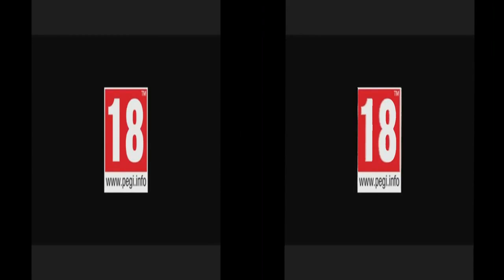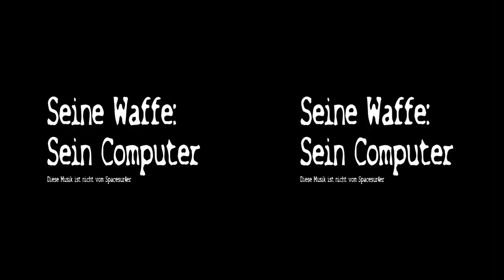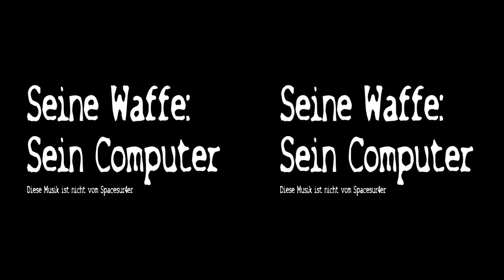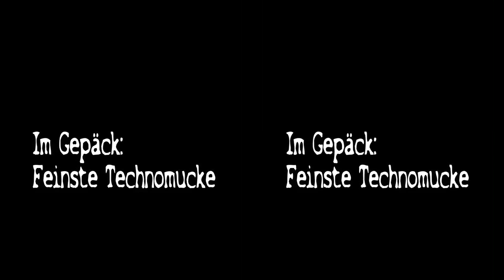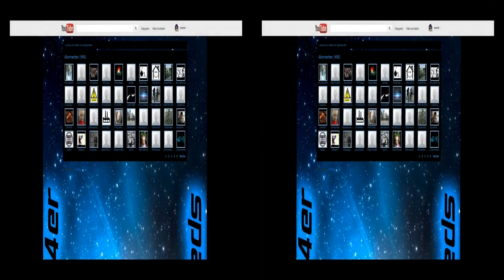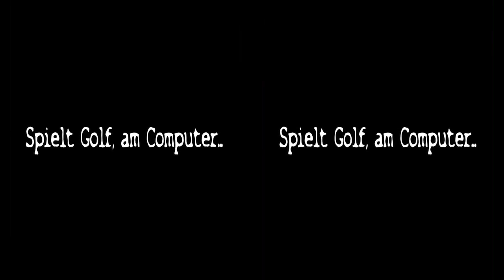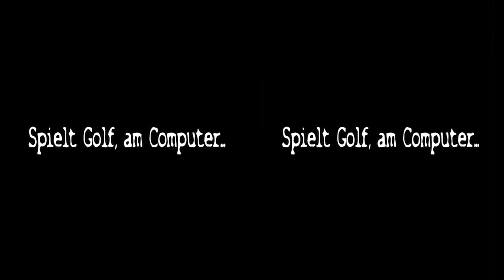Spacesur4er The Movie Trailer GERMAN3D